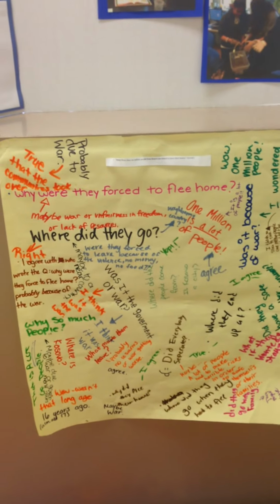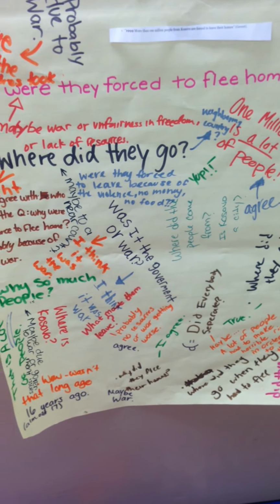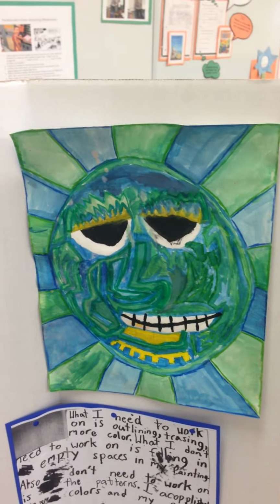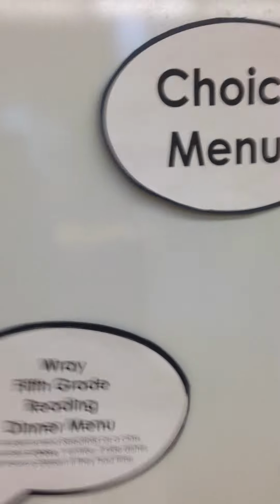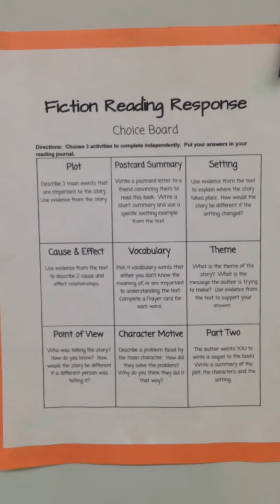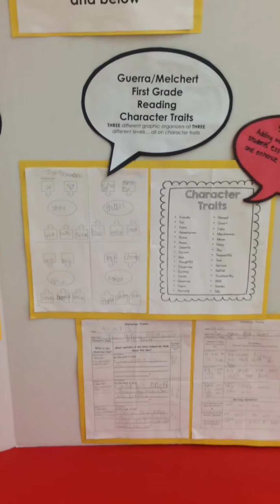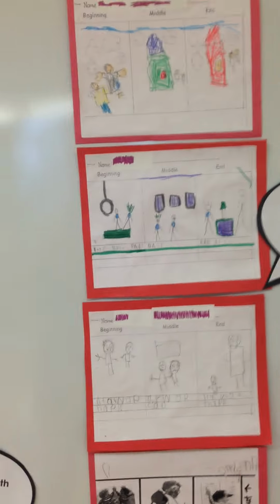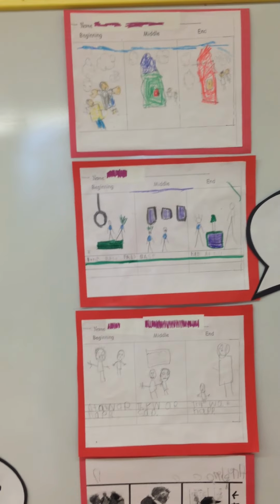Differentiation Fair Part 1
Take a tour of my Differentiation Fair.